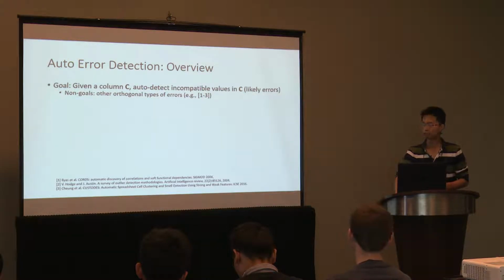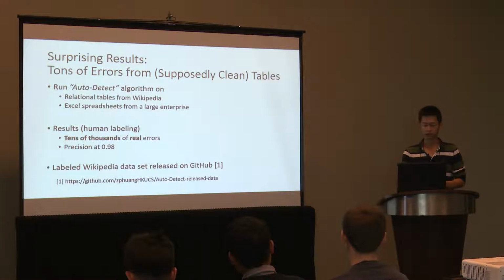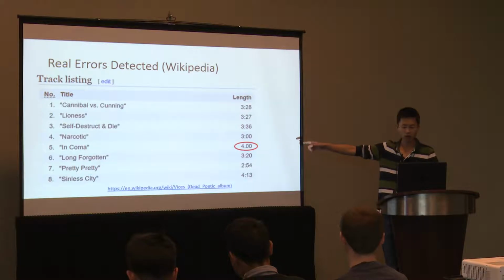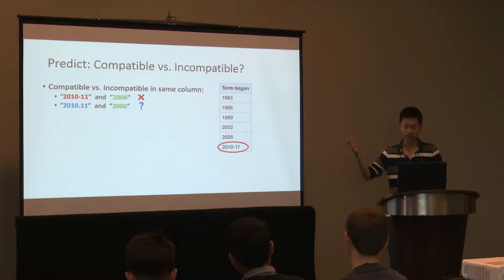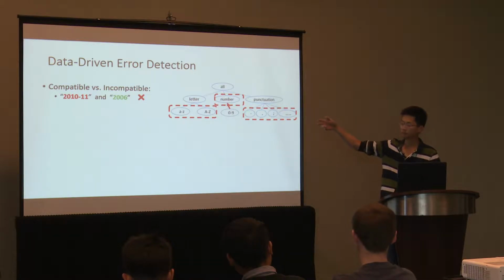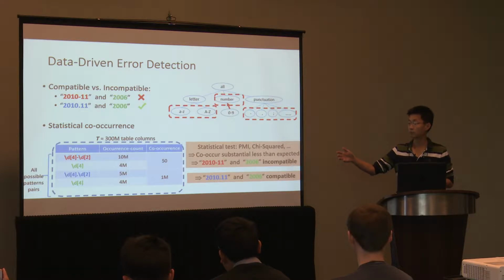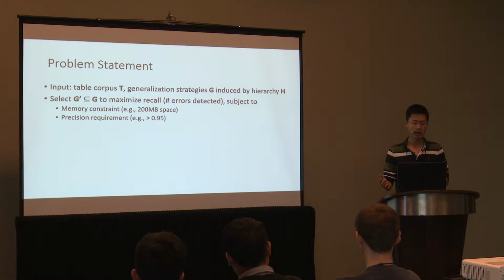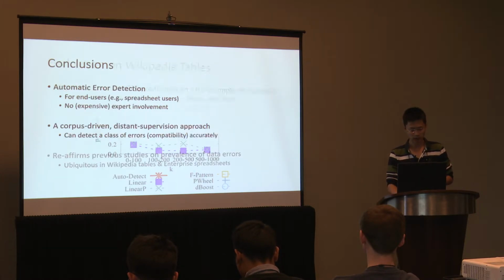Yeye He: Auto-Detect: Data-Driven Error Detection in Tables